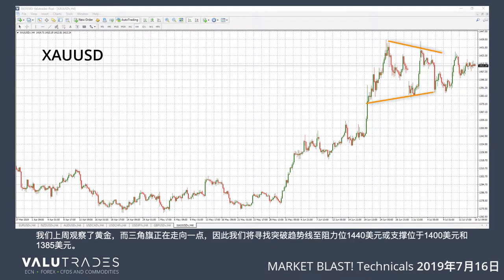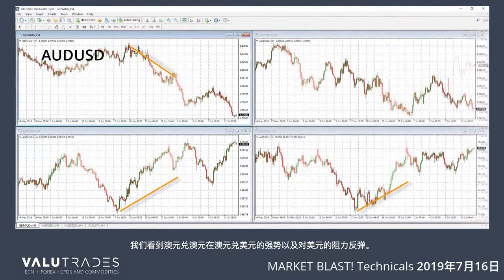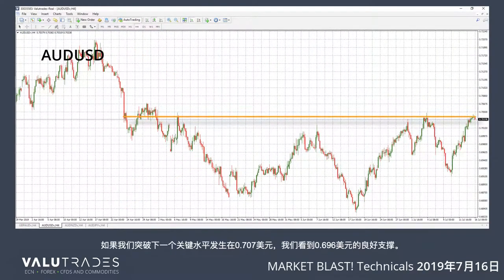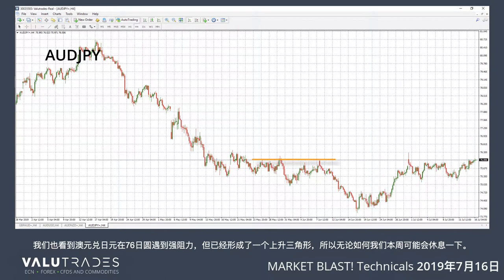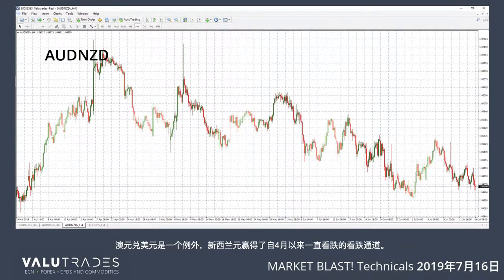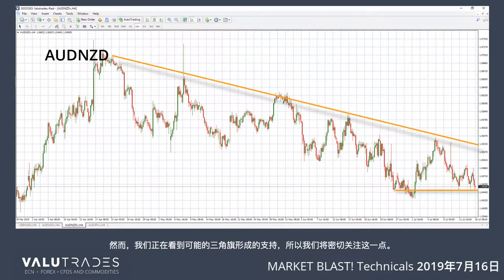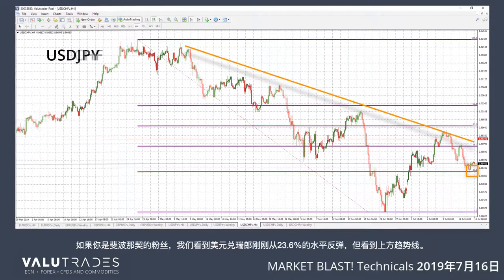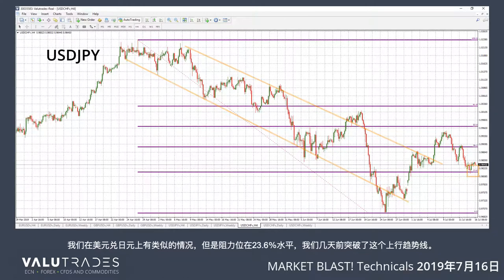Valutrades市场动态技术指标2019年7月16日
欢迎阅读本周的市场动态技术指标，我们将关注AUDUSD, AUDJPY, AUDNZD和黄金（XAUUSD）。

我们上周观察了黄金，而三角旗正在走向一点，因此我们将寻找突破趋势线至阻力位1440美元或支撑位于1400美元和1385美元。

我们看到澳元兑澳元在澳元兑美元的强势以及对美元的阻力反弹。

如果我们突破下一个关键水平发生在0.707美元，我们看到0.696美元的良好支撑。

我们也看到澳元兑日元在76日圆遇到强阻力，但已形成一个上升三角形，所以我们可能会在本周休息，无论哪种方式。

澳元兑美元是一个例外，新西兰元赢得了自4月以来一直看跌的看跌通道。

然而，我们正在看到可能的三角旗形成的支持，所以我们将密切关注这一点。

如果你是斐波那契的粉丝，我们看到美元兑瑞郎刚刚从23.6％的水平反弹，但看上一个趋势线。

我们在美元兑日元上有类似的情况，但是阻力位在23.6％水平，我们几天前突破了这个上行趋势线。

今天的市场动态到此结束了。 祝您在Valutrades交易愉快我们下周再见。